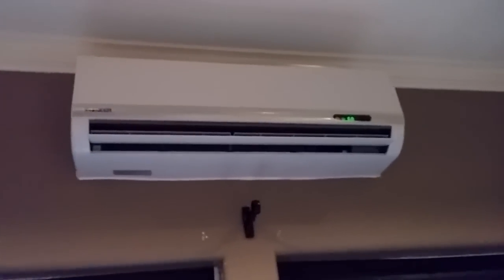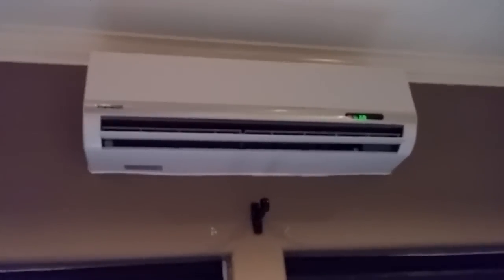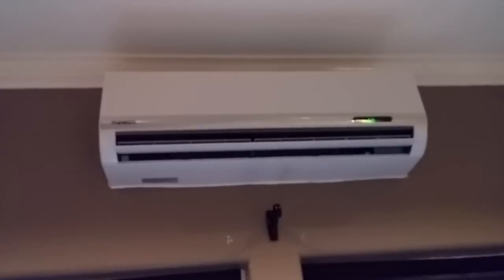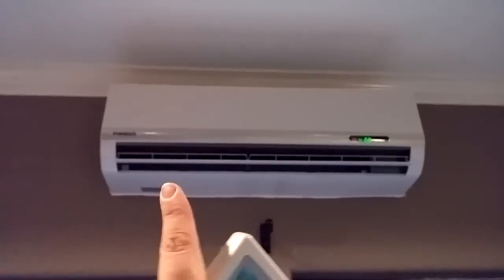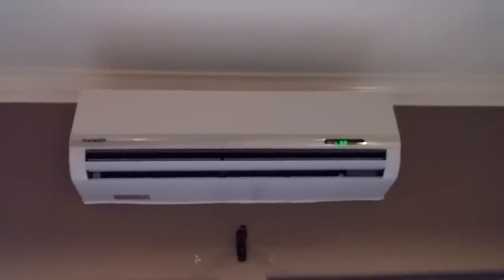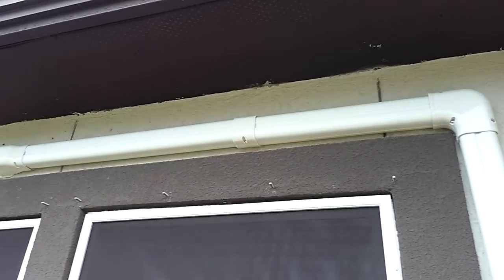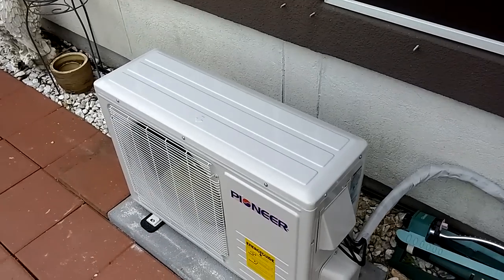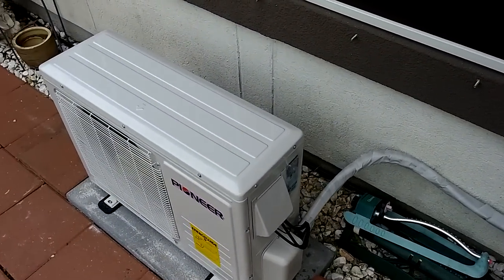Pioneer Ductless Mini Split AC 12000btu review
This is the Mini Split sold on Amazon for about $675 and is Prime. They shot if via freight, so no more UPS damaging it.  The unit is perfect for our needs 5out of 5 so far!